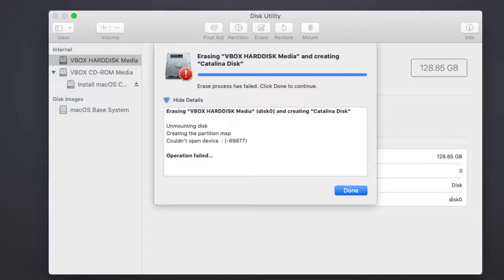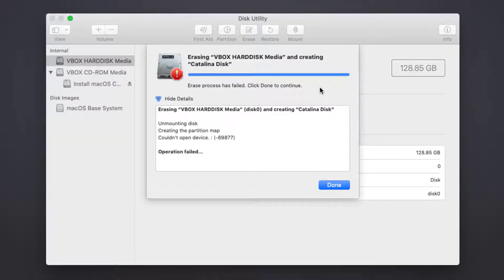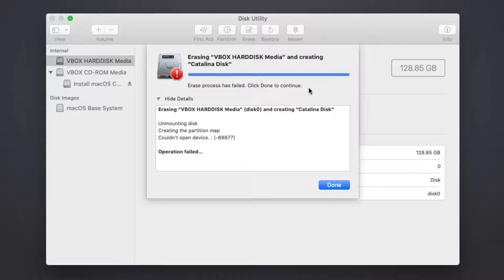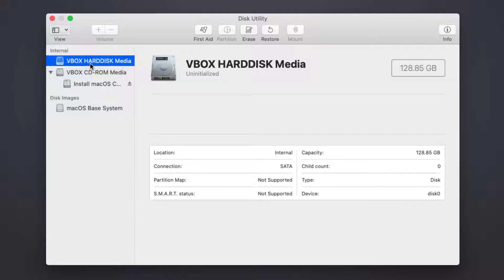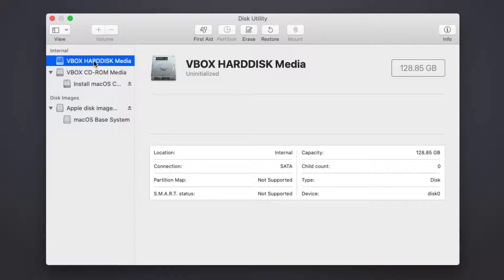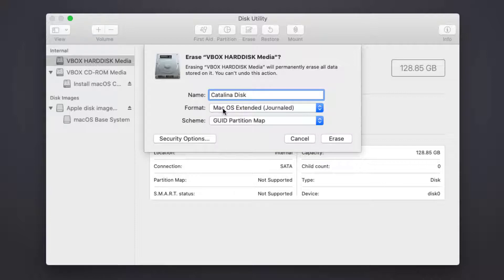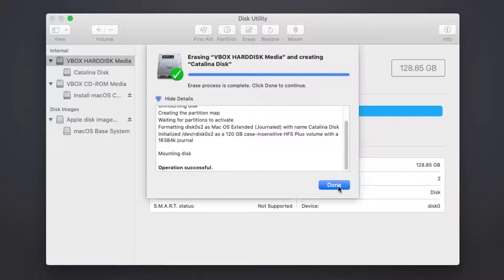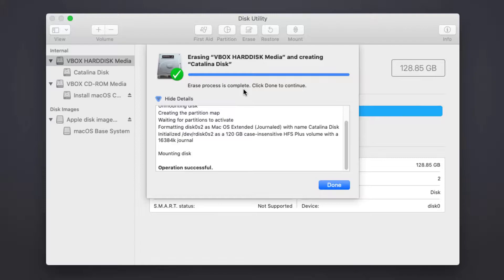Fix Erase Process Has failed Click Done to Continue - macOS (Big Sur, Catalina, Mojave)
In this video, I'm going to show you how to fix Erase process has failed. Click Done to Continue. This error happens when your disk format is not compatible or is another format from Windows. This method works for a USB thumb drive and macOS Hard disk.